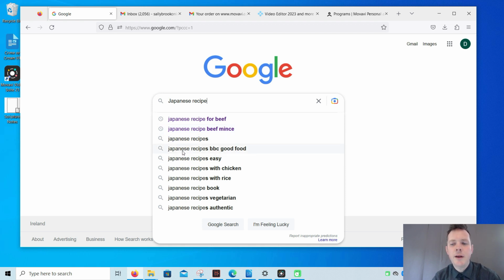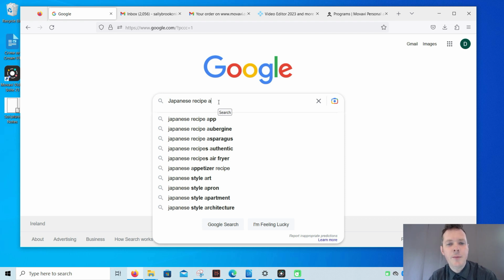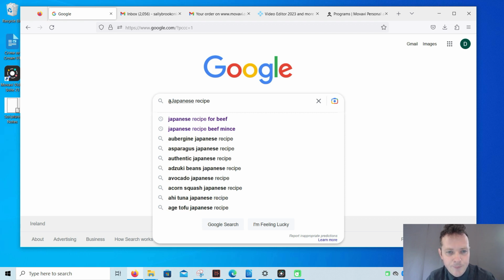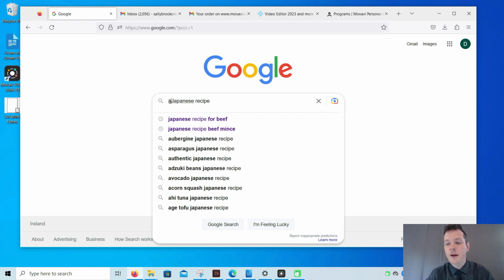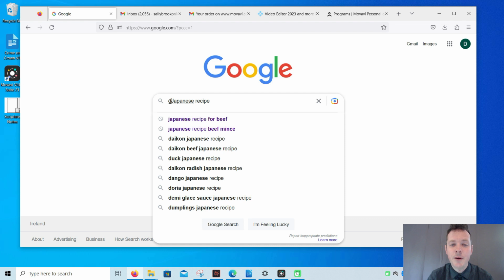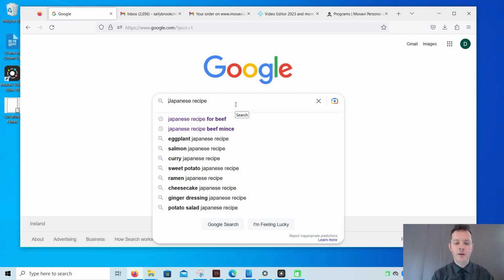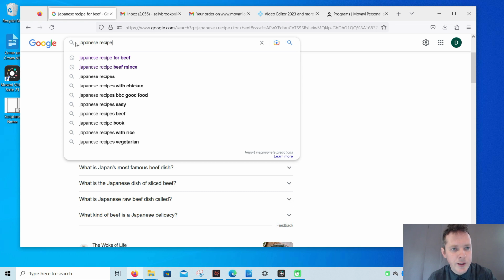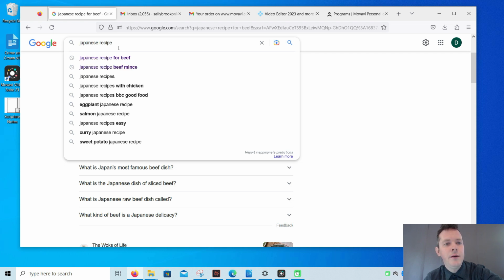How To Find Keywords Using Google's Own Data - (Hidden Methods)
Learn how to find endless keywords without needing a keyword research tool. This tutural shows you how to find high value keywords using Google's own data. Some of these methods are quite hidden since few people actually know about them.

Keyword research is vital for content creators and many bloggers and YouTubers use expensive keyword research tools, but in this video we're going to look at ways to simply gather information from Google itself and use it to our advantage.

Let's leverage the system itself; that's how we're going to get the best quality keyword suggestions and the most accurate data.

 A problem faced by many keyword research users is that often, the tool's data is Wrong!

But if we see keyword suggestios fro Google itself, we know for a fact that people are searching for that serch term. All that remains then is to work out competetion levels.